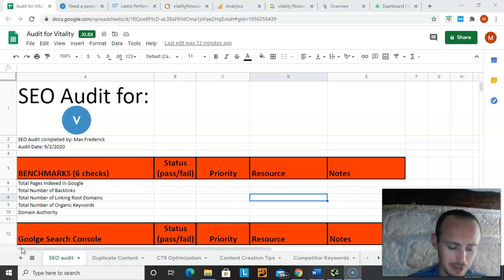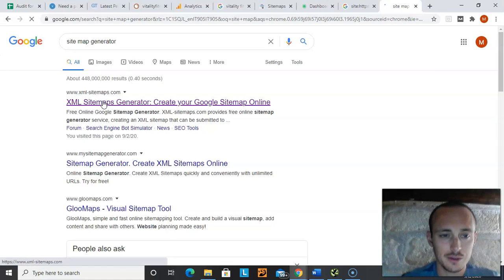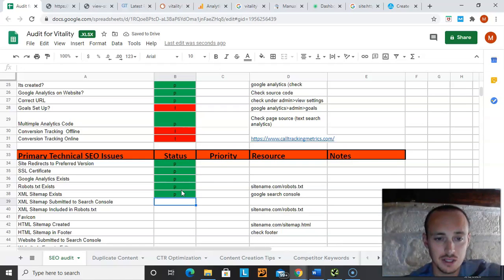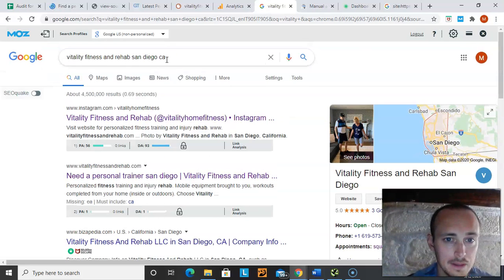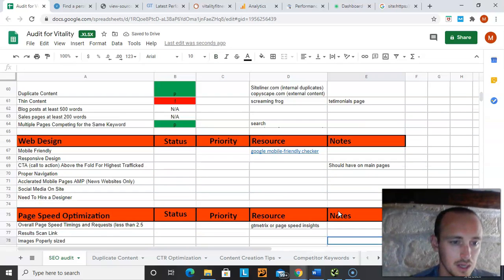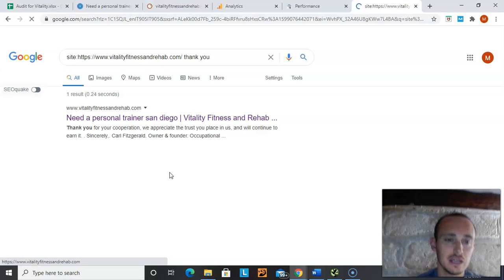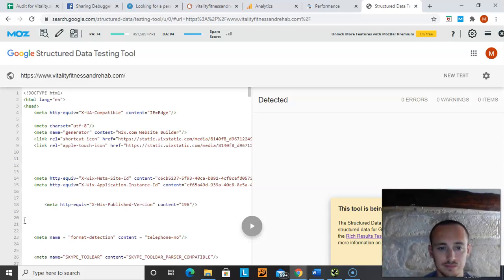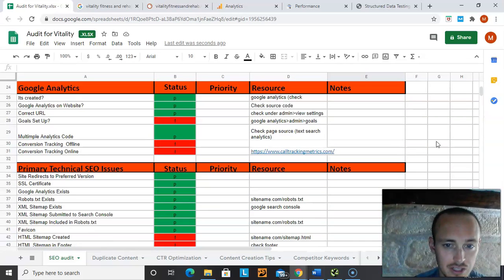Learn to do an SEO Audit - Audit for Personal Trainer Website (Phase 1)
Here is a recording of my conducting the phase 1 SEO audit for a client with a personal trainer/injury rehabilitation business and website using my adapted SEO audit template. This covers the main foundational concerns in SEO. If you want to conduct your own SEO audit grab my template at

For more content and information

This audit covers:
Google Search console
Bing search console
Google Analytics
Technical SEO
Content
Web Design
Page Speed
Indexation
Citations
Site Architecture
Schema Markup/Open Graph data